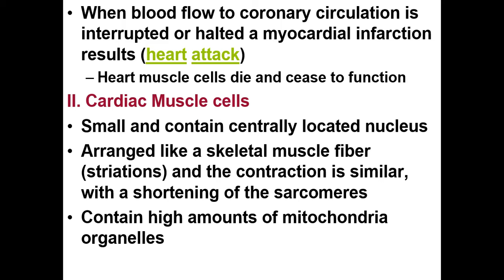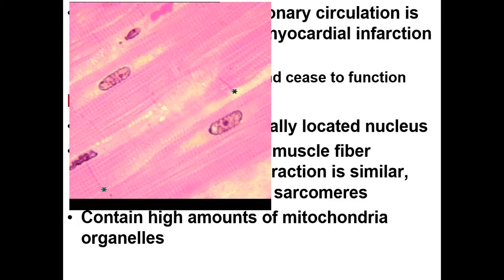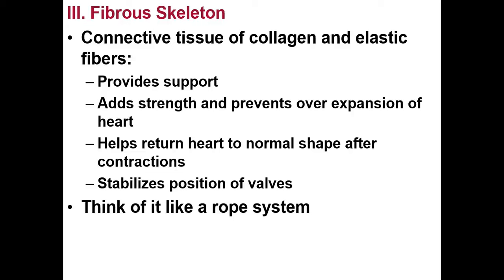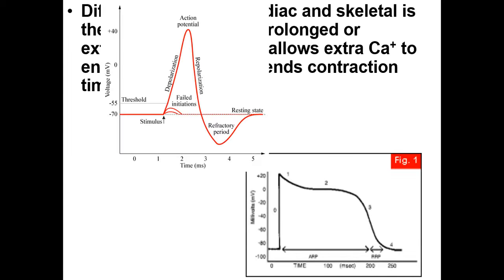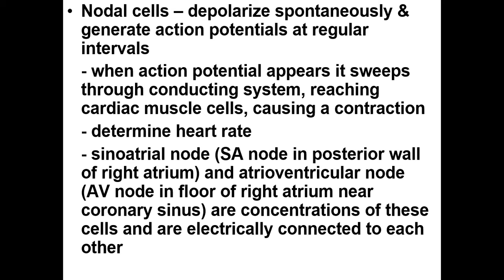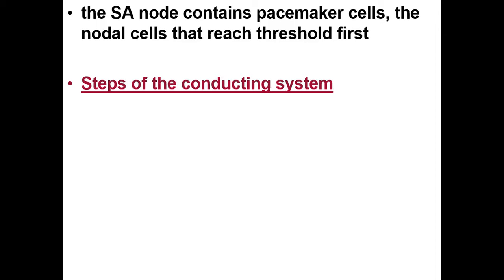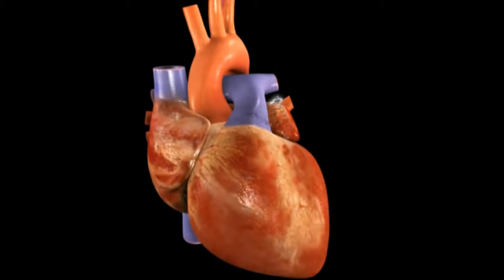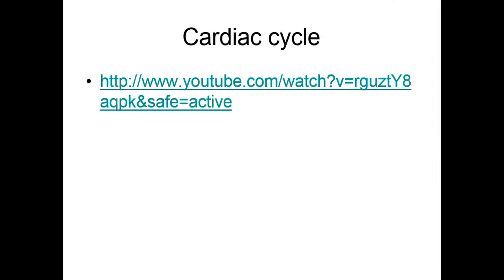Cardiovascular System part 2